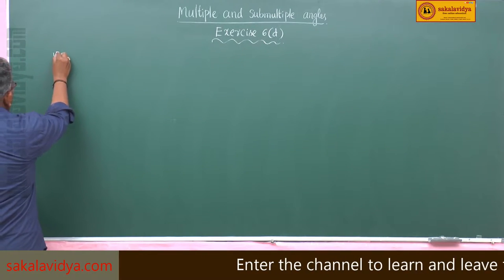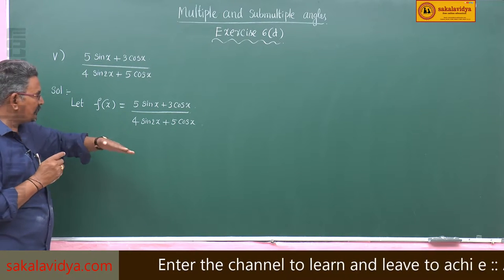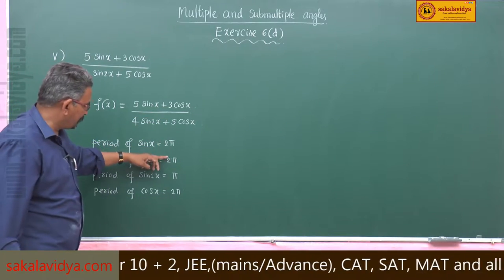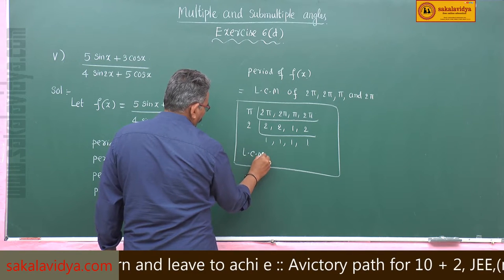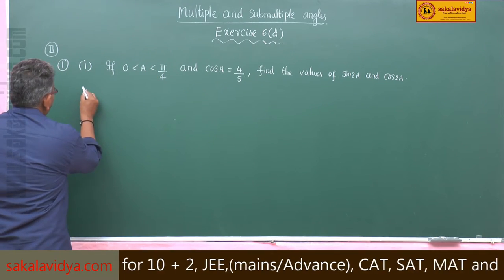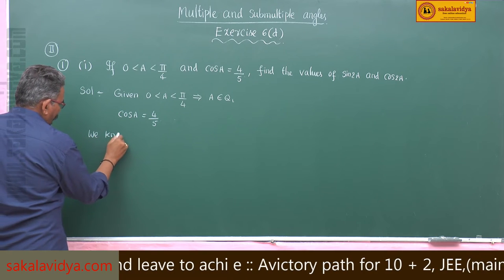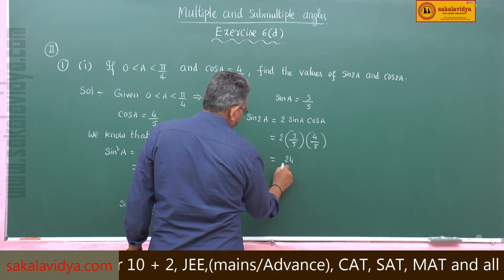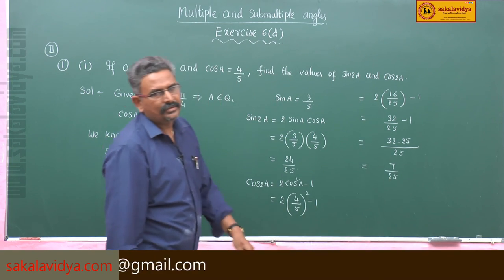MULTIPLE & SUBMULTIPLE ANGLES PART 19